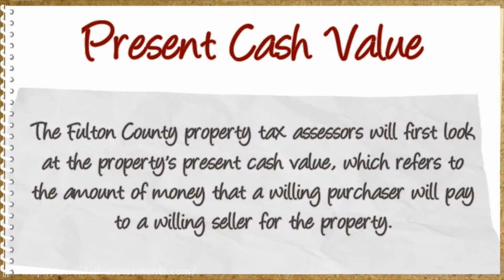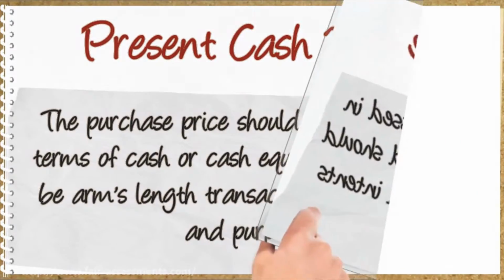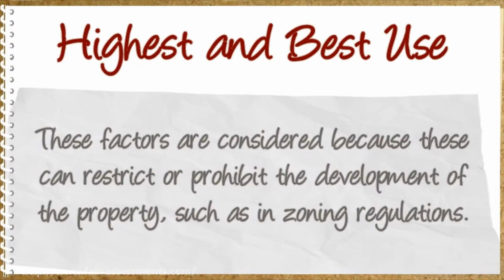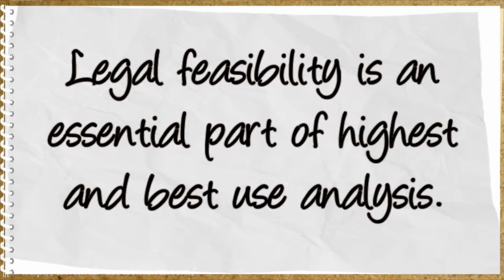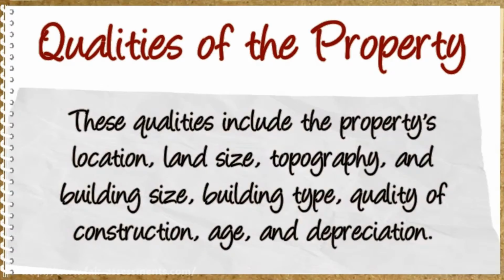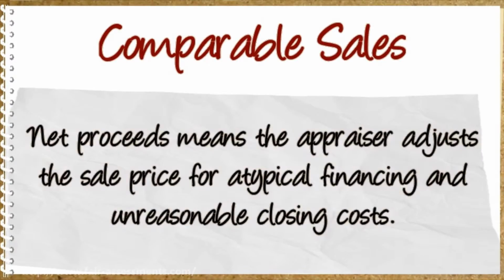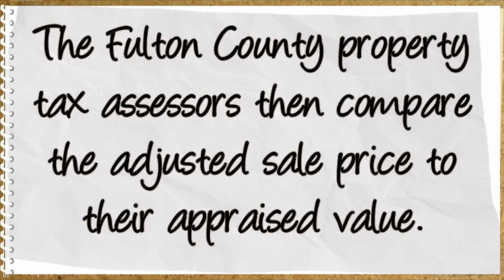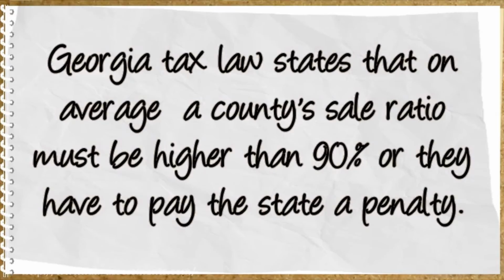Factors Affecting Fulton County Property Tax Appraisal Values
Qualities of a Property are one of the many factors that can affect the Fulton County Property Tax Appraisal value.
We are a property tax reduction firm in Atlanta, Georgia.
Saving property owner's money is our primary goal.
If you need further assistance, get in touch with us for a free consultation.

fulton county property tax
Clayton, Atlanta tax assessment
dekalb county property tax
gwinnett county property tax
Tricks for Fulton County Property Tax Reduction
property tax
Cobb County Tax Assessor
atlanta property tax reduction
Cobb County Tax Assessment
Cobb County Tax Appeal
georgia property tax
Clayton County Commercial Property Tax
property tax assessment
Fulton Property Tax Appeal Filed Online
Gwinnett County Property Tax Out of Line
gwinnett property tax
tax reduction firm
atlanta georgia tax appeal deadline
save money from tax
high property tax rate
high real estate tax
lower your property tax
tax assessment
tax assessor
Clayton County Commercial Property Tax Appeals Atlanta
fulton county property taxes